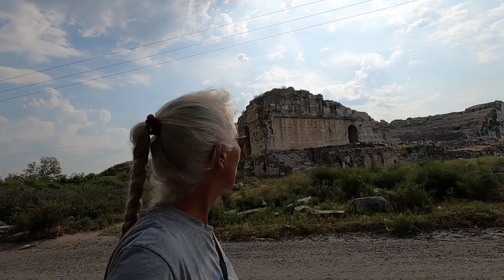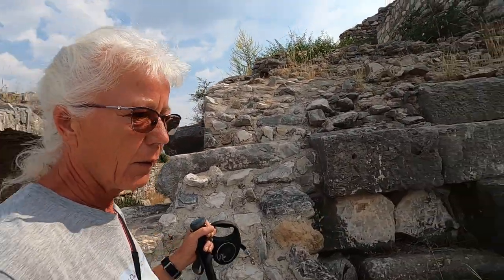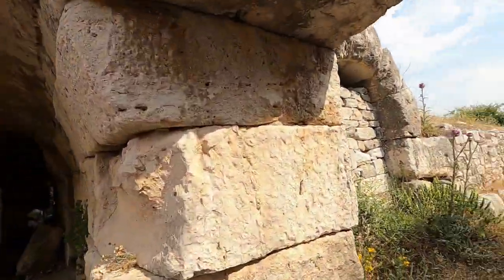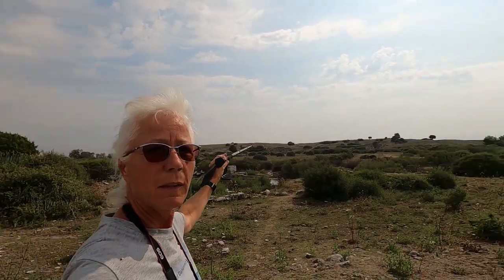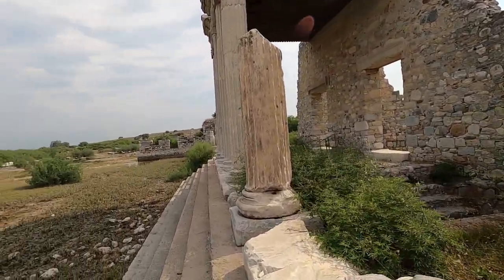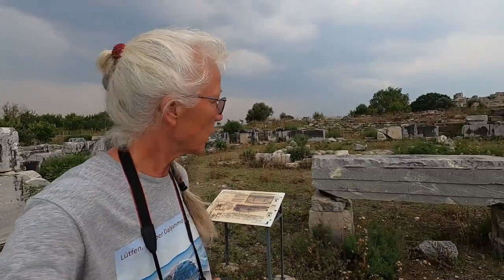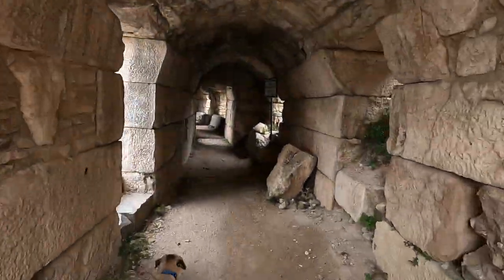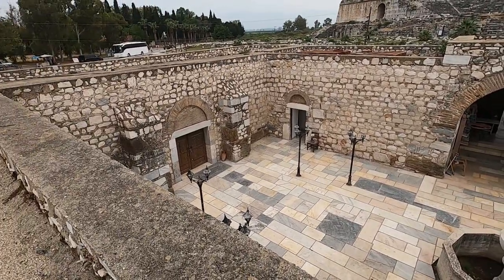2 Things Your Must See In Ancient Miletus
From all the ancient cities in Turkey Miletus surprised me the most. To find an old Karavan Saray made my day. And the galleries at the back of the theater had me in awe.
I would have been perfectly happy to have given all my time only to the ancient Theatre and the Karavan saray. What a treat!

more.

If you are using this video to plan your own trip, please use the terrain responsibly and try to LEAVE NO TRACE.
Thanks!

↠ My e-book about the first year in Turkey